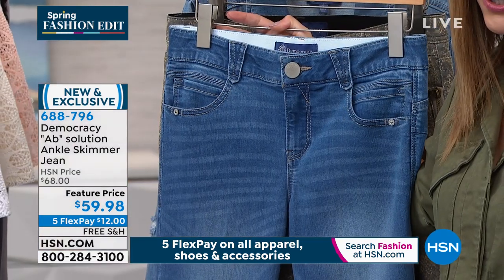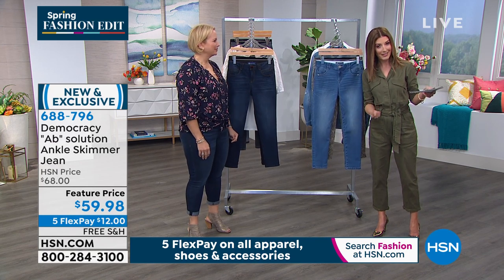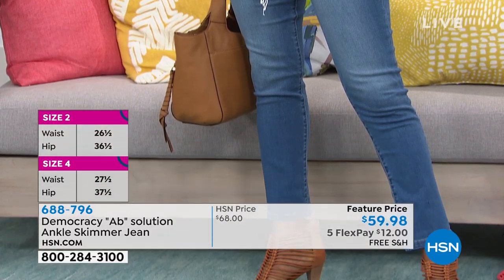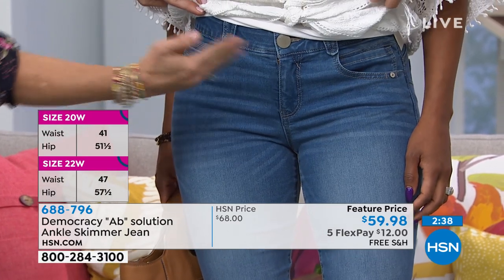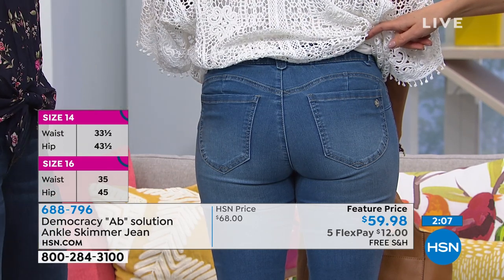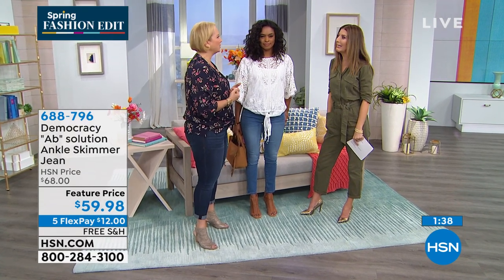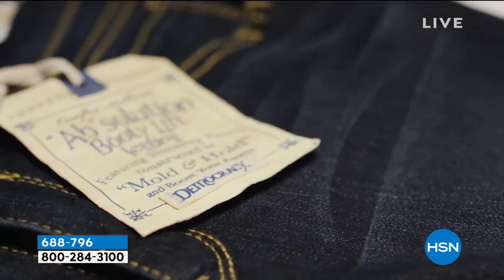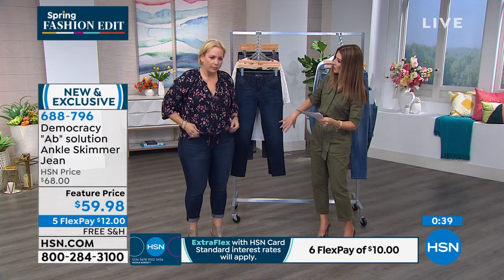Democracy "Ab" solution Ankle Skimmer Jean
Designed for the ageless woman who wants to maximize her assets, our "Ab" solution ankle skimmer jeans are engineered to embrace who you are, enhance what you've got, elevated your taste and evolve your personal style.